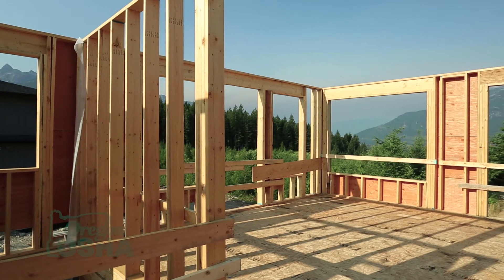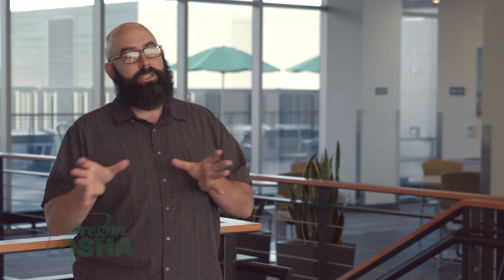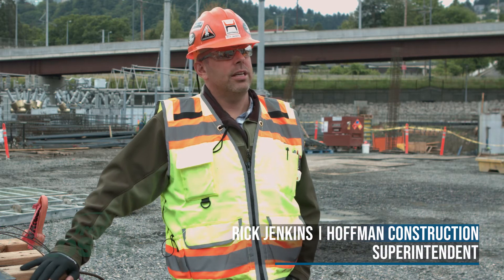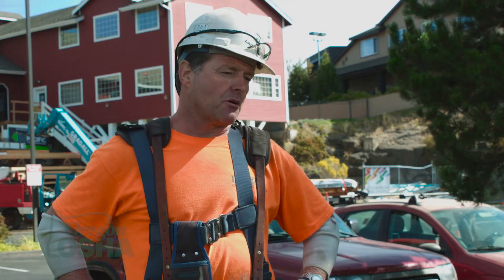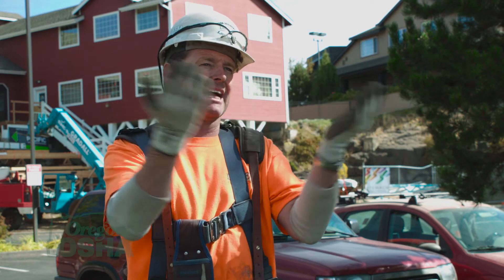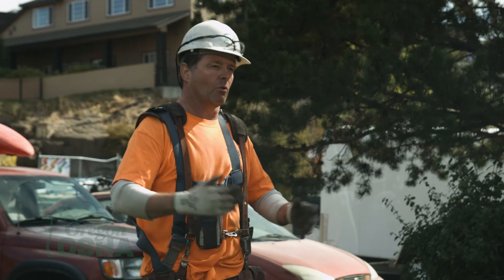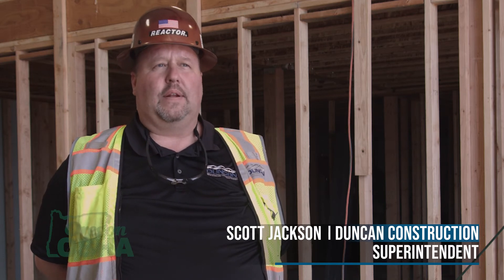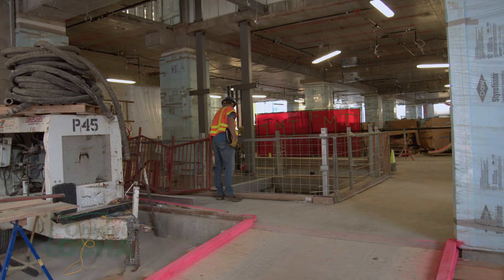Guardrails for Construction Job Sites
One of the most effective forms of fall protection are guardrail systems. In this video, learn more about how to make guardrails, where to put them, and how they function at your job site.